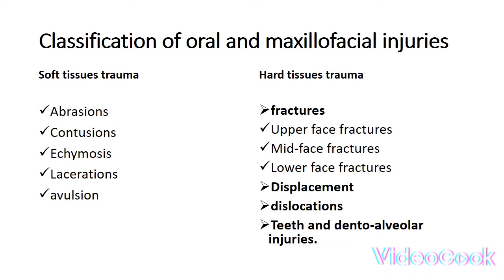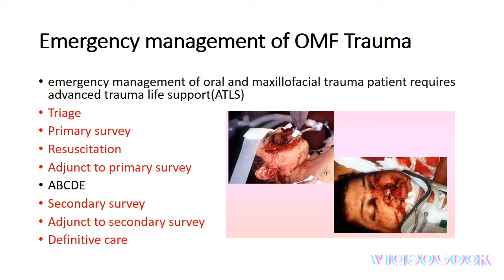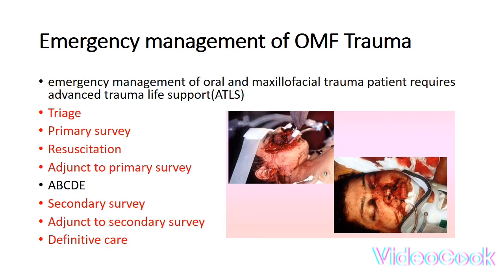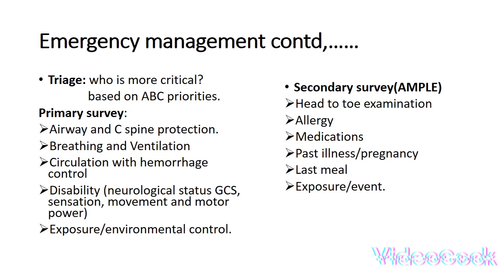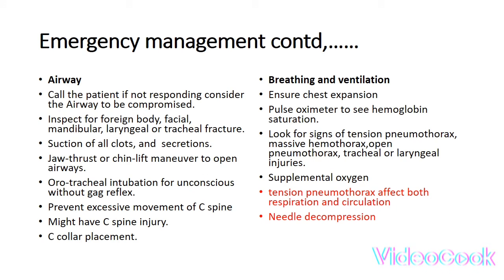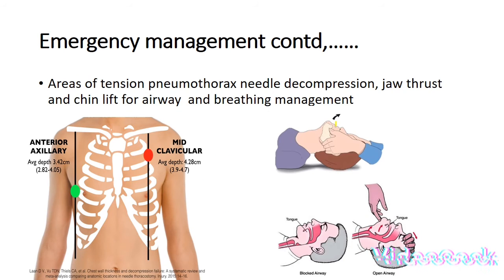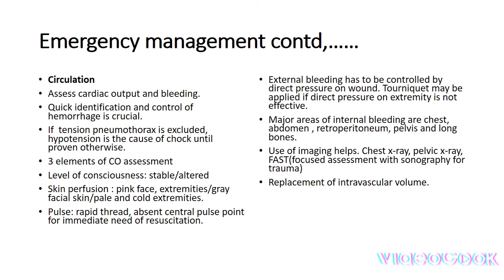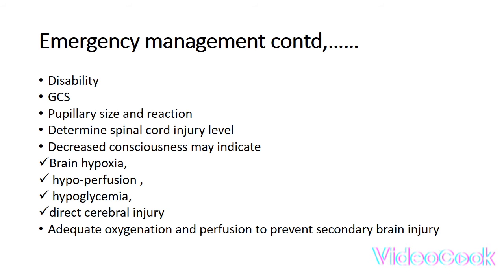Emergency management of oral and maxillofacial trauma including prophylactic antibiotherapy.